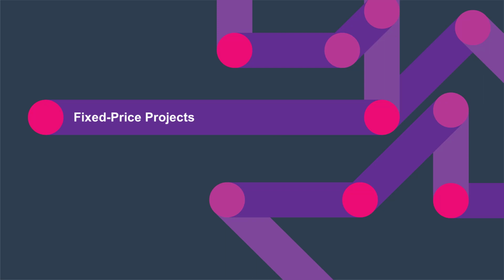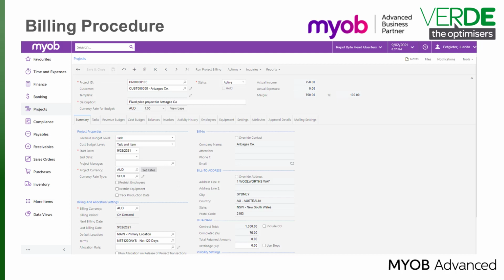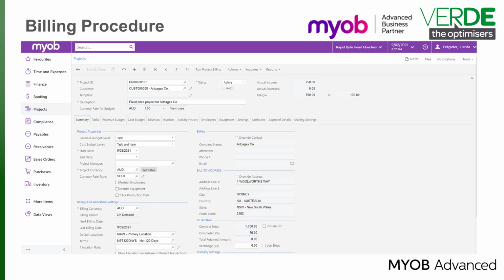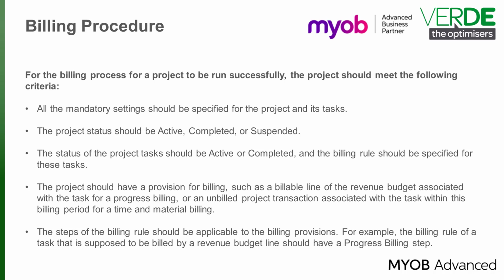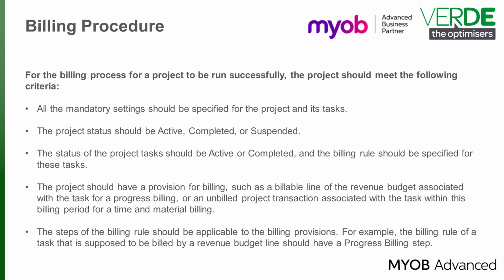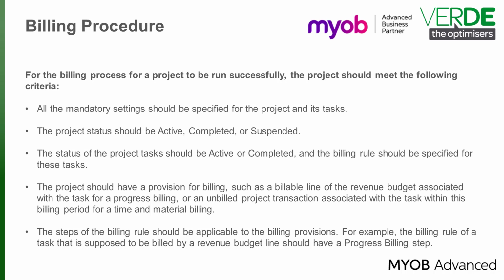MYOB Advanced Training - Project Accounting - Fixed Price Projects - Billing Procedure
If you need to bill customers for the services provided as a part of a project, you can generate invoices based on the information collected in Project Accounting. You can run the billing procedure automatically, manually, or on a schedule.

You bill a project with progress billing if you need to bill a customer for the services provided as a part of a fixed-price project.

In this lesson, you will configure progress billing for projects, create a project with progress billing, and bill this project.

Billing Procedure
In MYOB Advanced, you project bill by using one of the following forms:

On the Projects (PM301000) form, you can run billing for the selected project by clicking Run Project Billing on the form toolbar. If the project is pending billing, then system creates an invoice with a date that is the same as the Next Billing Date of the project. For projects with the On Demand billing period, the date of the invoice is the business date.
On the Run Project Billing (PM503000) form, you can run billing for multiple projects that are pending billing, depending on the Invoice Date selected in the Summary area of the form. (By default, this box contains the business date.) The system creates invoices with a date that is the same as the Invoice Date.

The form does not show the projects with the Next Billing Date, which is specified on the Summary tab of the Projects form, is later than the Invoice Date, which in specified in the Selection area of the form.

On both forms, the progress billing can be performed for only a project that is pending billing—that is, the project has at least one revenue budget line with a nonzero Pending Invoice Amount on the Revenue Budget tab of the Projects form, including a negative amount.

The billing procedure in MYOB Advanced is straightforward and depends on the type of a step of the billing rule, which is specified for a project task on the Tasks tab of the Projects form. For the Progress Billing steps of the billing rules of project tasks, the system generates an invoice with the billable project revenue, meaning the revenue budget lines with a nonzero Pending Invoice Amount listed on the Revenue Budget tab of the Projects form.

For the billing process for a project to be run successfully, the project should meet the following criteria:

All the mandatory settings should be specified for the project and its tasks.
The project status should be Active, Completed, or Suspended.
The status of the project tasks should be Active or Completed, and the billing rule should be specified for these tasks.
The project should have a provision for billing, such as a billable line of the revenue budget associated with the task for a progress billing, or an unbilled project transaction associated with the task within this billing period for a time and material billing.
The steps of the billing rule should be applicable to the billing provisions. For example, the billing rule of a task that is supposed to be billed by a revenue budget line should have a Progress Billing step.